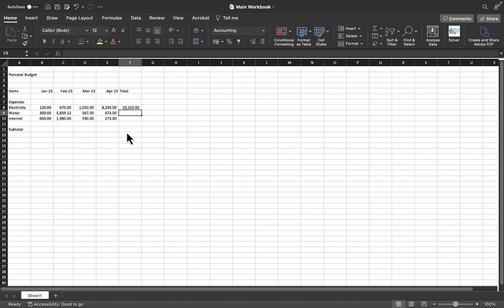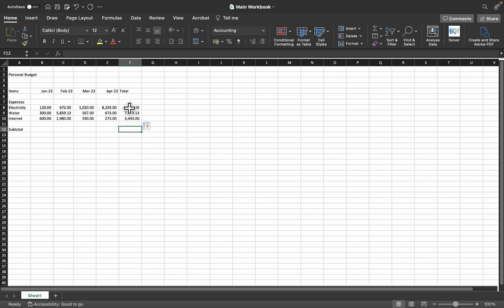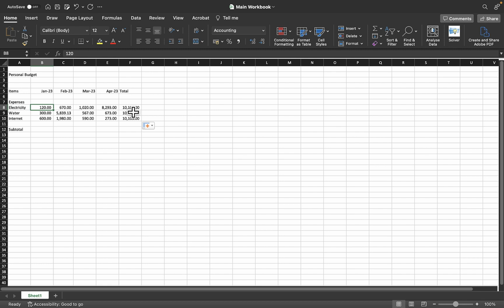16 - Excel for beginners - Relative vs absolute referencing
What are relative cell references in Microsoft excel? How do they differ from absolute references?